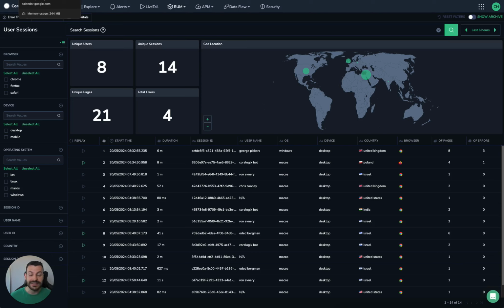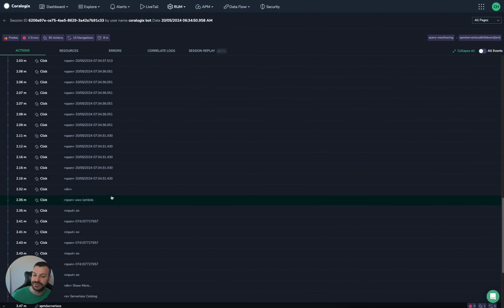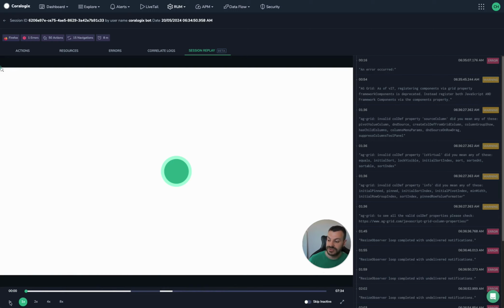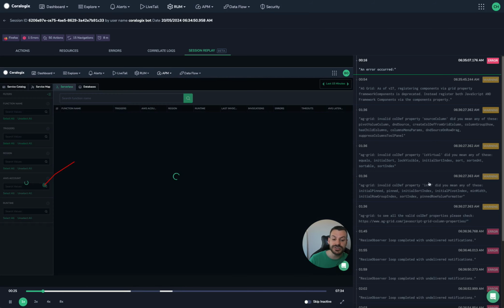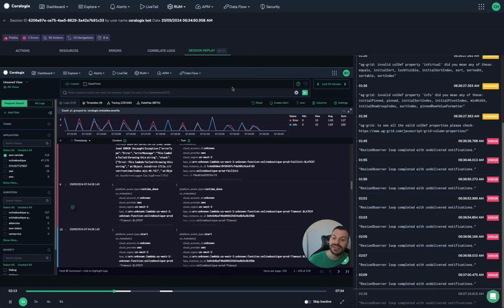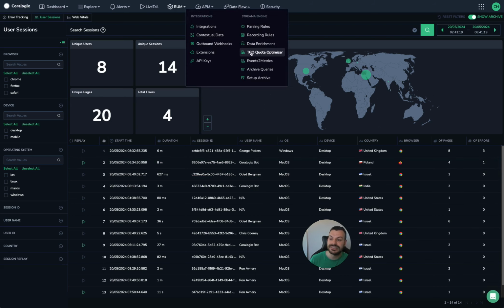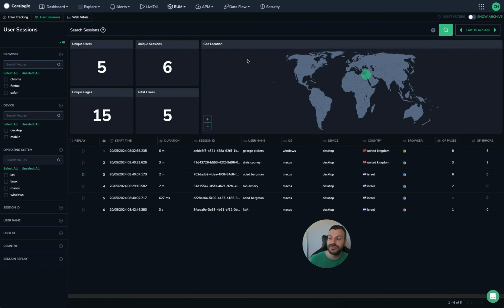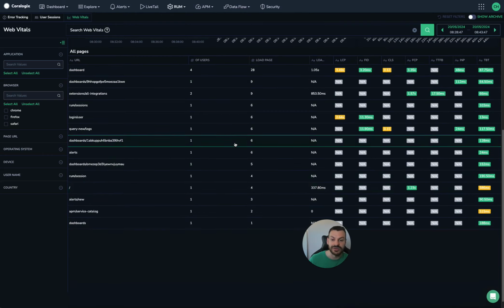15.10 Coralogix Academy - Session Replay in Coralogix RUM